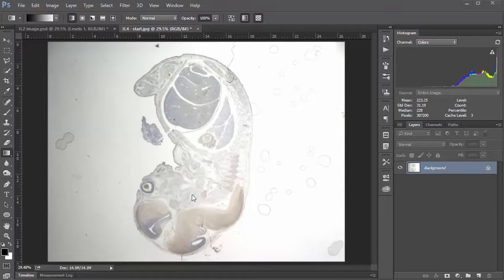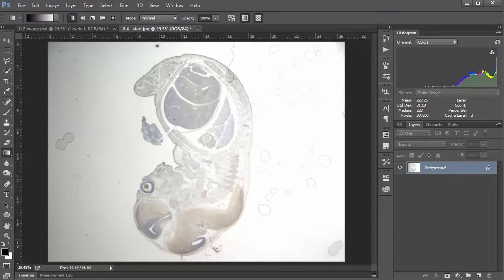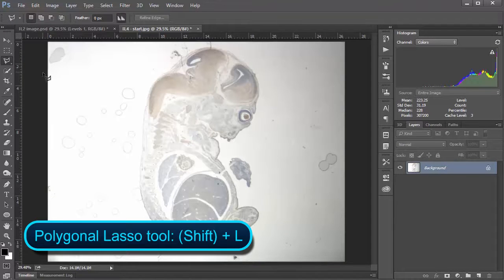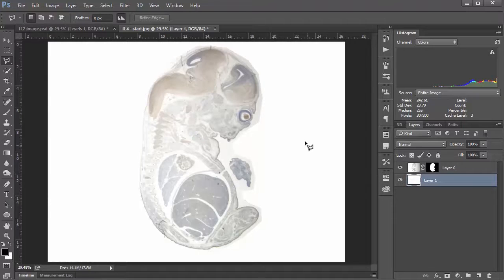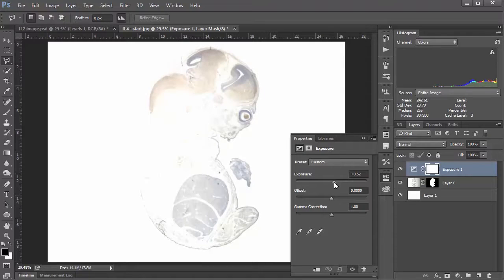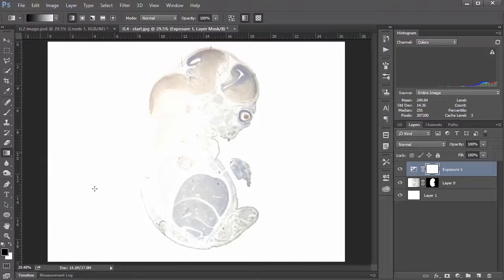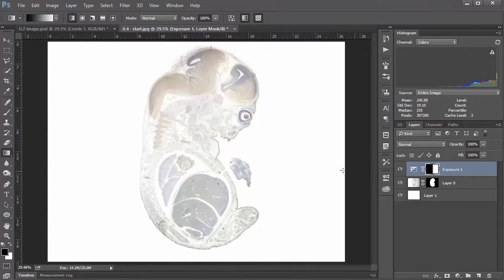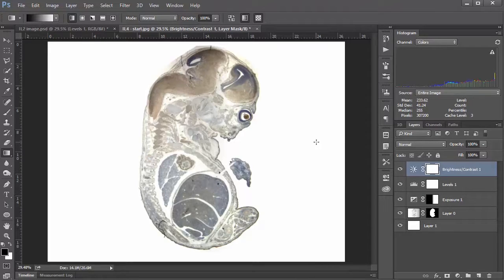How to correct a shamefully bad microscopy image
Don't try this at home. Seriously. Just re-image your slide. If you do decide to use these techniques, please do so transparently, like the responsible scientist you are.